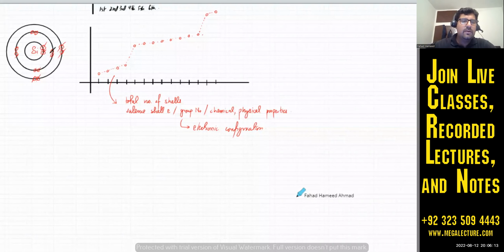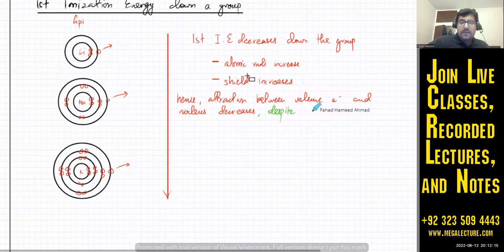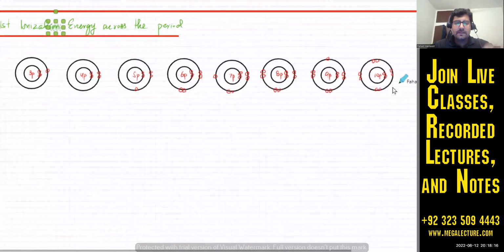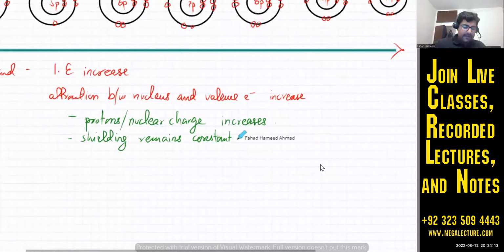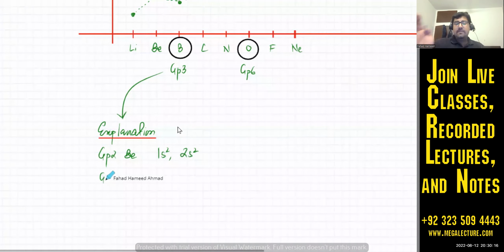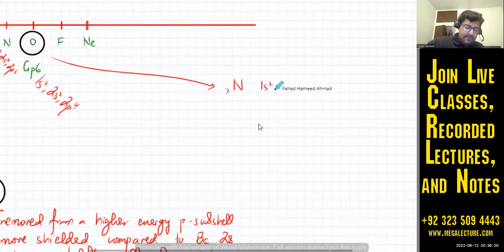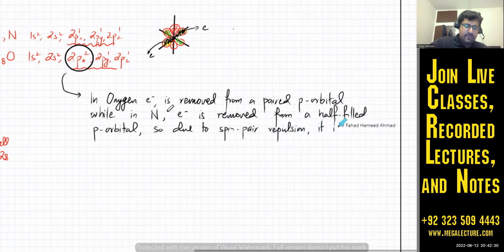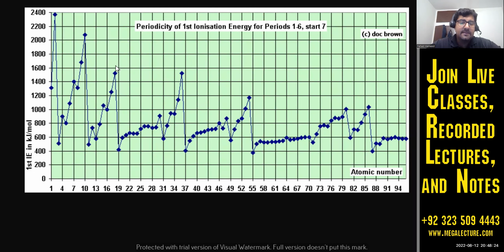12 august friday